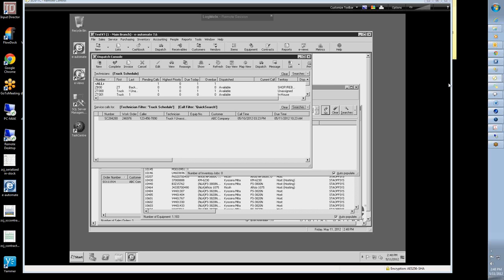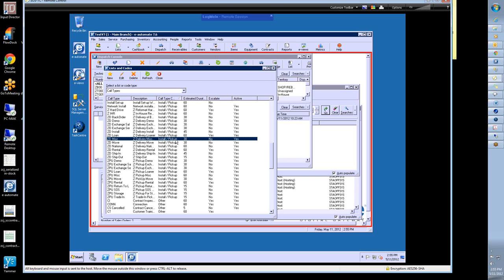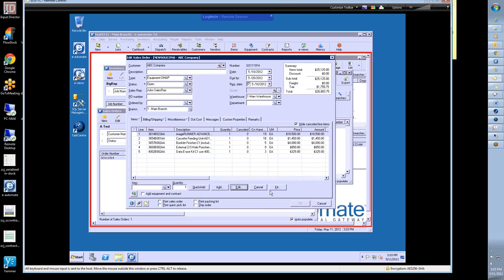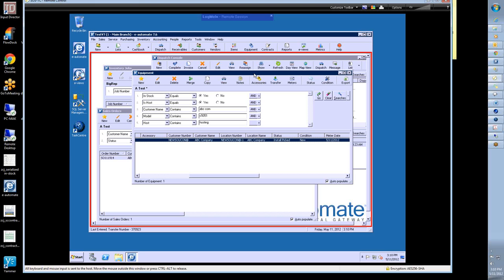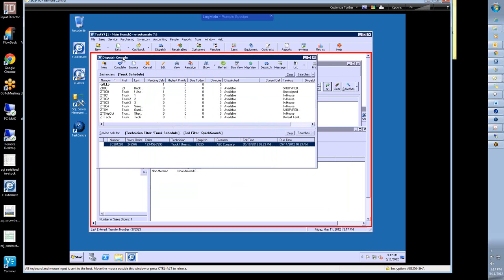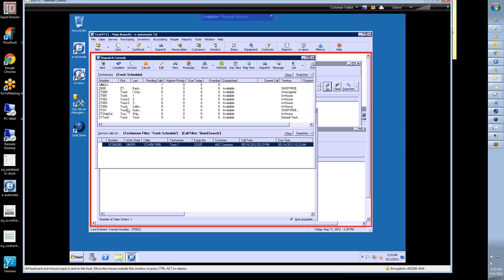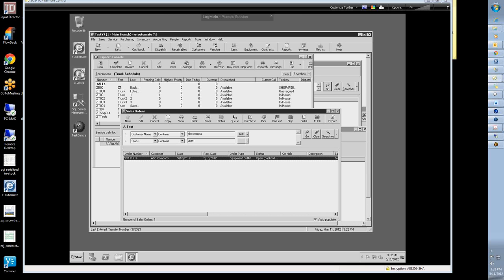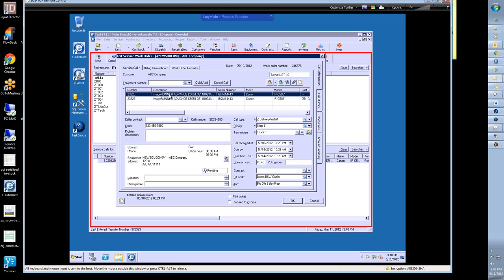New machine setup and install process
This is a best practice video on using the dispatch console for equipment delivery, starting with the machine arriving in from vendor, about 1 hour.